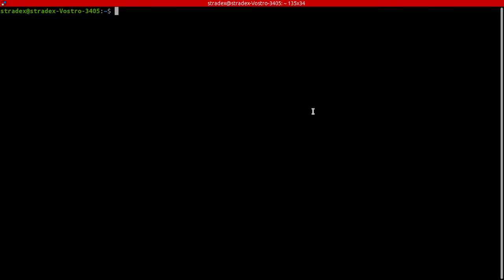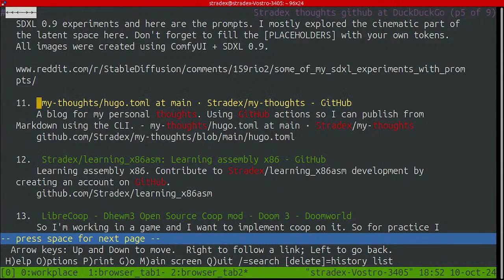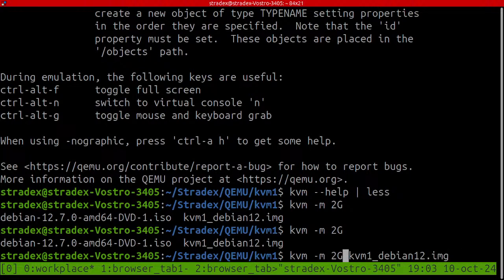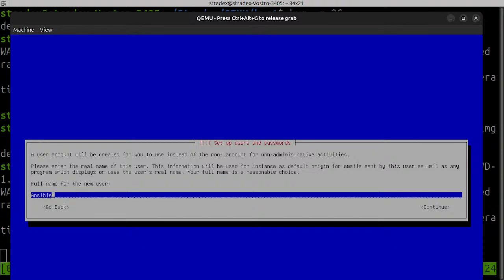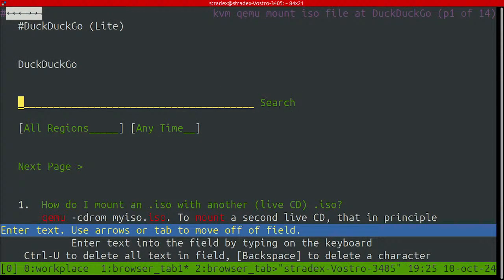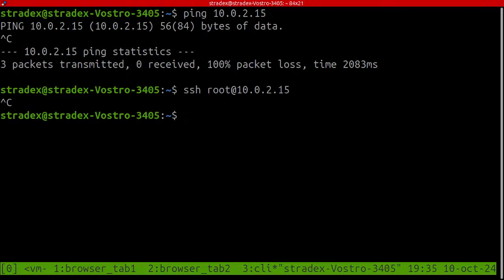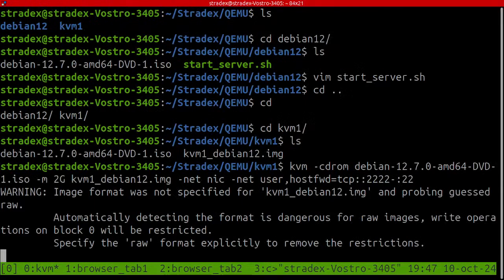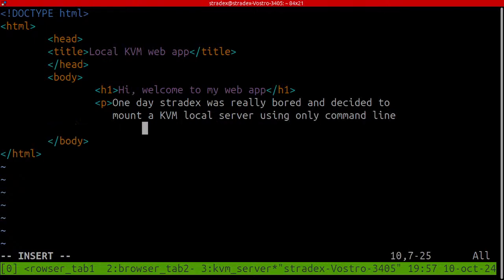QEMU KVM: Command Line Setup Debian 12 in Ubuntu 🖥️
Hey everyone! 👋 It’s been a while since my last upload, but I’m back and hoping to stick around more often! Today, join me as I dive into setting up QEMU KVM Debian 12 in Ubuntu. And just to keep things interesting, I’ll be doing it all from the command line—because, why not? 😄 If you're into Linux and programming, this one's for you. Let’s have some fun with it!